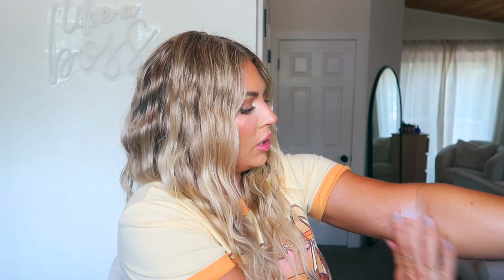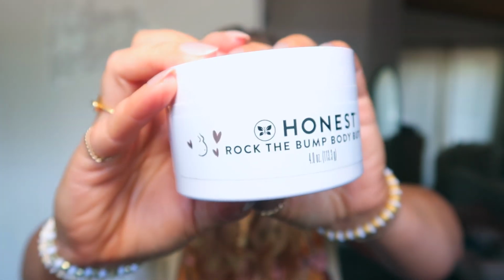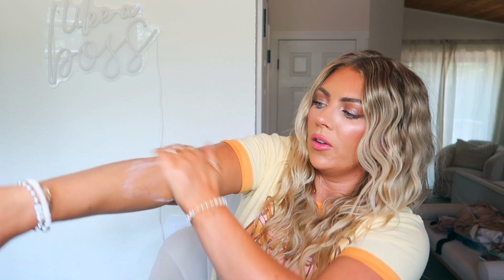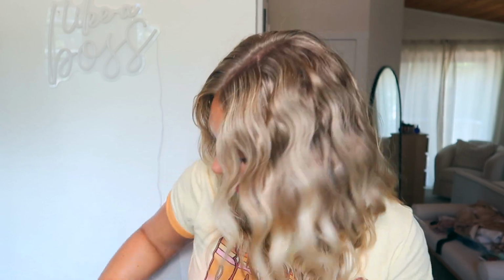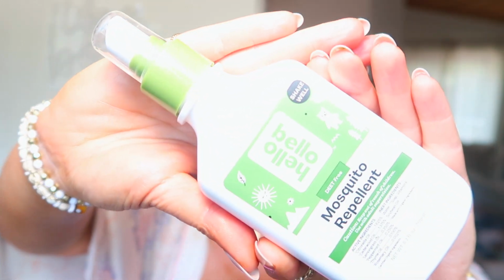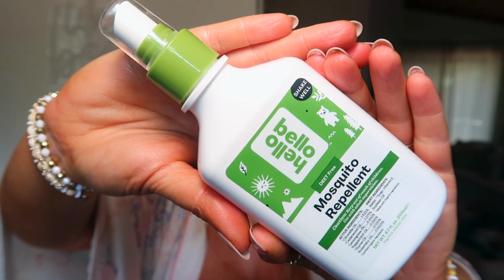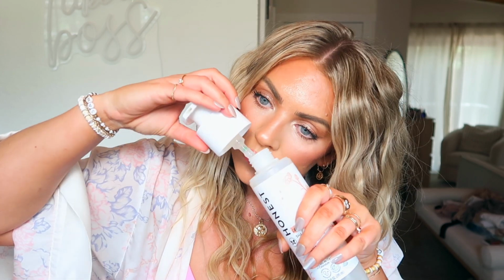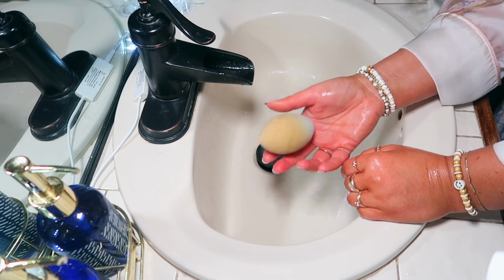Baby/Pregnancy Products You NEED in Your BEAUTY Routine | Affordable Beauty for Sensitive Skin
Hi Guys! Today I'm sharing 9 affordable baby/pregnancy products from Walmart you need to add into your beauty routine! These products are bomb!! ↓ SHOP ITEMS BELOW ↓

Bronco Tee I'm Wearing

1. Honest Wipes
2. Honest Sweet Cream Lotion
3. Suave Baby Oil
4. Honest Rock The Bump Body Butter
5. Honest Glow On Body Oil
6. Honest Calm Bubble Bath
7. Honest Citrus Vanilla Bubble Bath
8. Honest Body Wash Sweet Cream
9. Body Lotion & Body Wash Set
10. Hello Bello Mosquito Repellent

Other items I didn't show:
Soaking Salt
Eczema Cream
Eczema Body Wash
Soothing Jelly
Face & Body Wash
Cleansing Oil
Mosquito Repellent Bands

🤎 All opinions are 100% my own. However, you are not charged more or less by clicking or purchasing from a link. I appreciate you supporting my channel by using them!